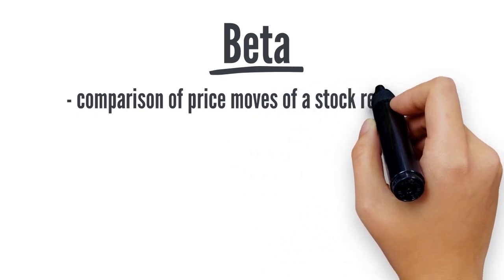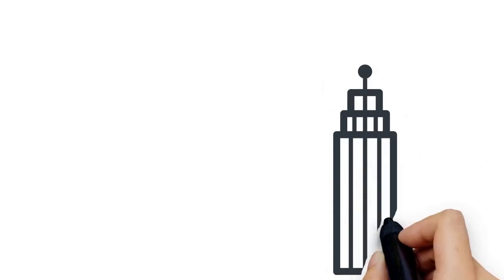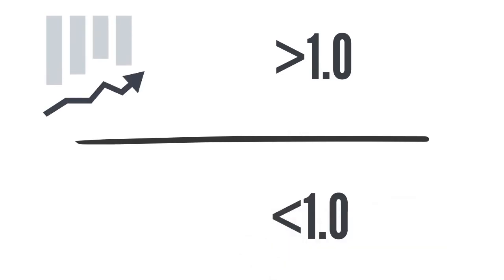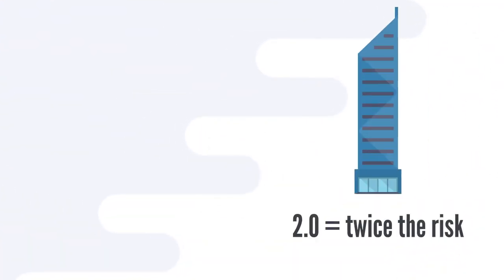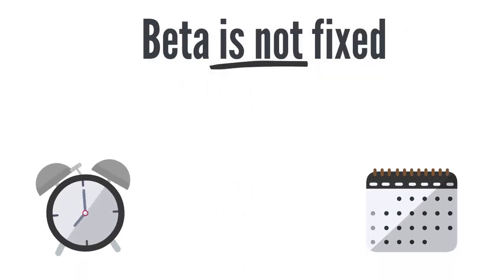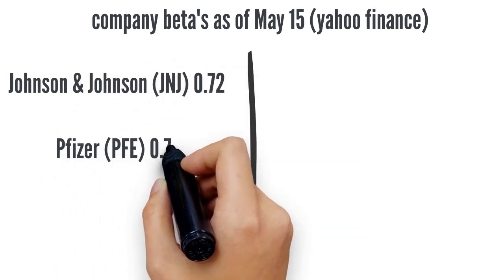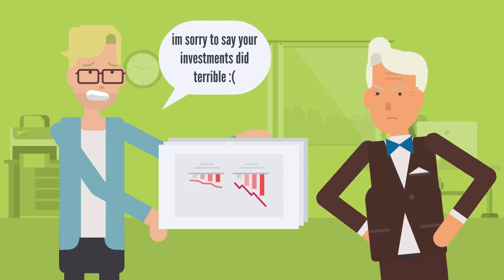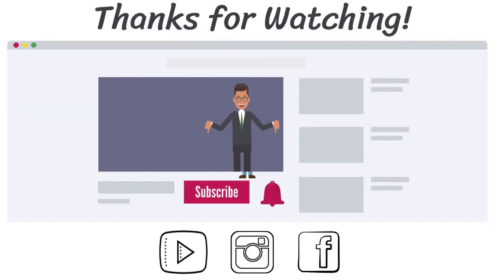Understanding BETA in the Stock Market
Lets look at beta's role in finance and the insights it gives us on a stock.